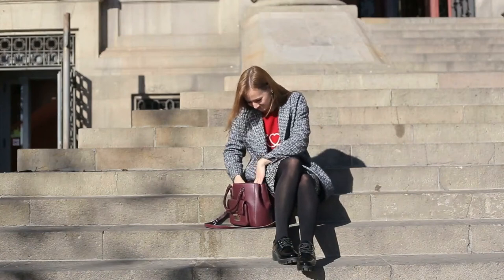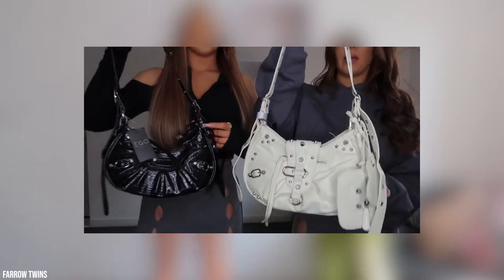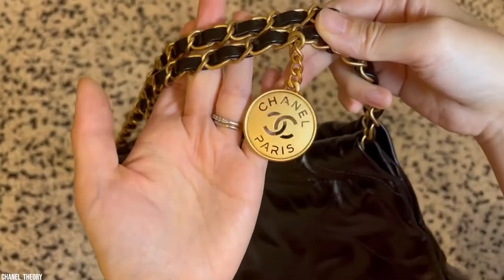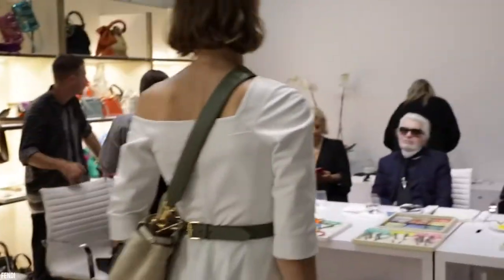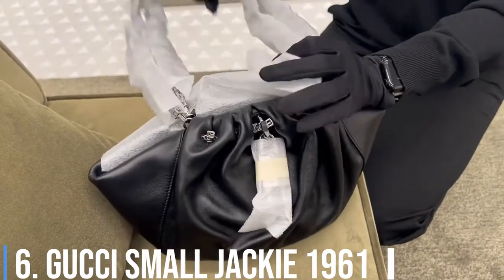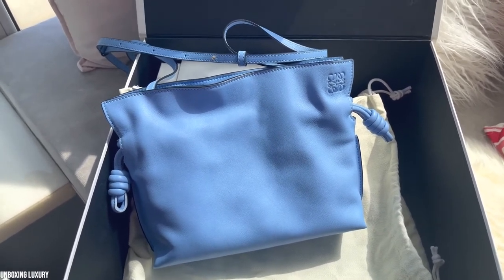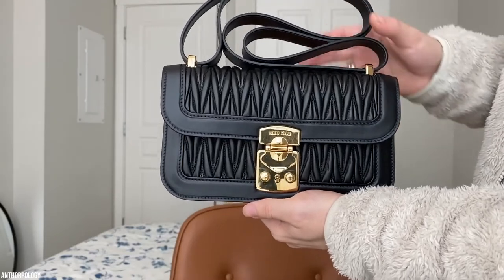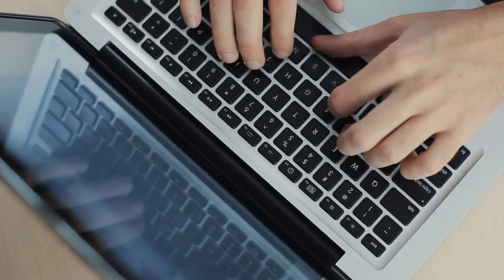Top 10 Most Beautiful Luxury Designer Handbags Of 2022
Trends come and go, but there are definitely a few great, classic luxury handbags that are here to stay. Because when you decide to spend a certain amount on a beautiful bag, you want to know if it’s a good “investment”, an accessory capable not only to satisfy all the practical needs that a bag, even a designer handbag, must meet, but above all to make your outfits even more elegant and to last over the years. Let’s take a look at top 10 most beautiful luxury designer handbags in 2022.

CHAPTERS
00:00 Introduction
00:30 Balenciaga Le Cagole
01:25 Chanel 22
02:31 Fendi Fendigraphy
03:59 Givenchy Kenny Bag
04:35 Gucci Small Jackie 1961
04:54 JW Anderson Bumper
05:20 Loewe Luna
05:50 Louis Vuitton Loop
06:44 Miu Miu Top Handle Bag
07:26 Prada Cleo